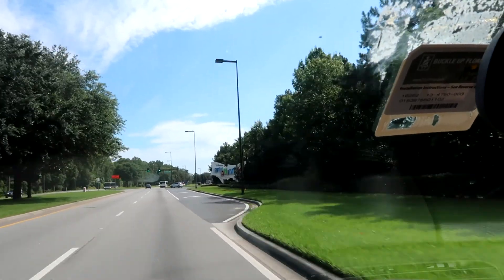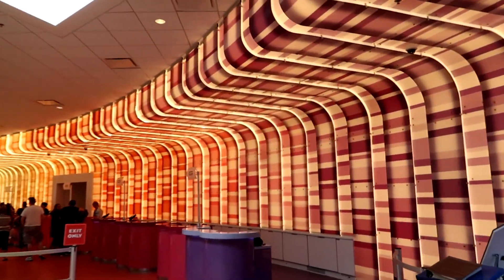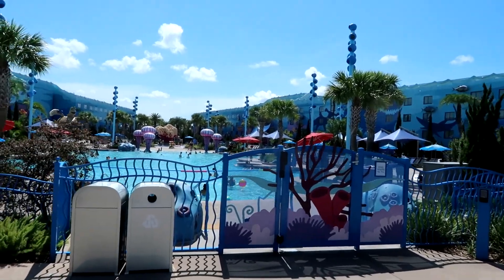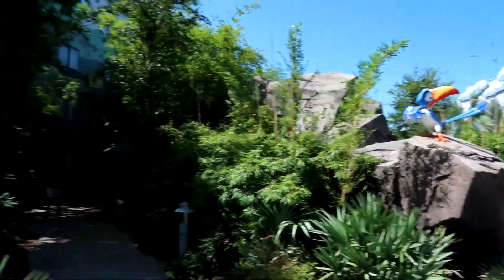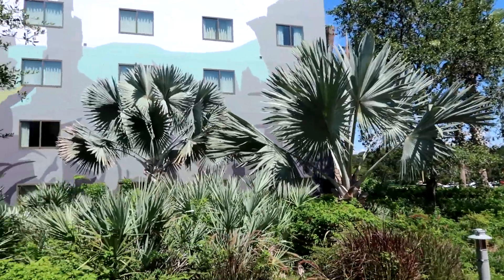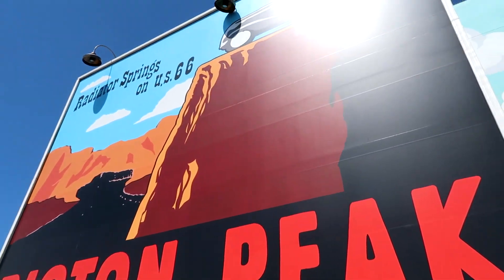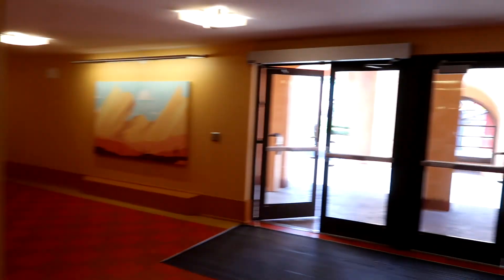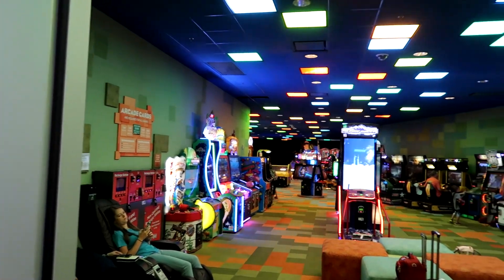Disney's Art Of Animation Resort Tour Walkthrough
Follow us as we explore Disney's Art of Animation in Orlando Florida.